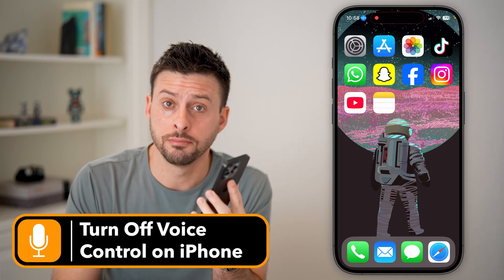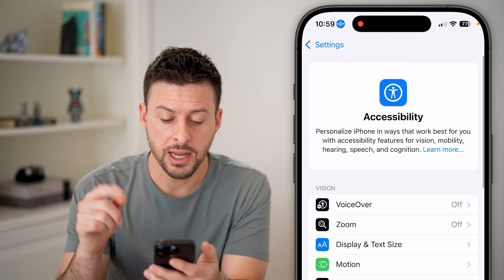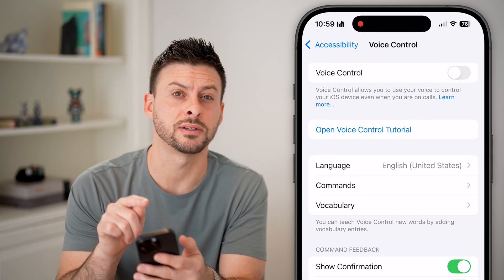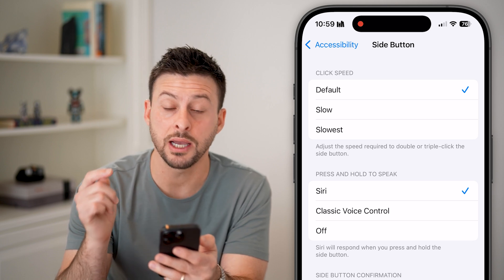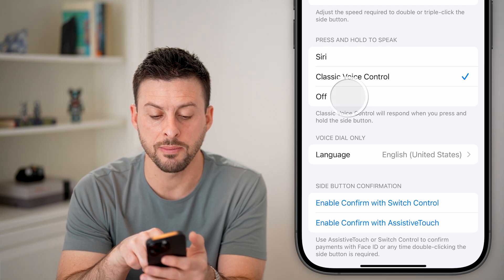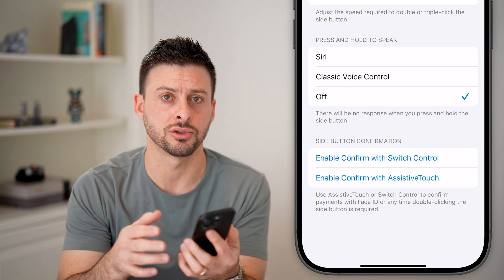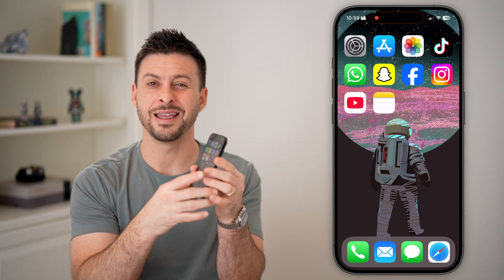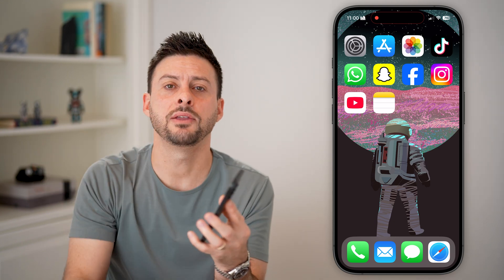How To Turn Off Voice Control On iPhone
Let's turn off the annoying voice control feature if you accidentally turned it on and don't want to use it.